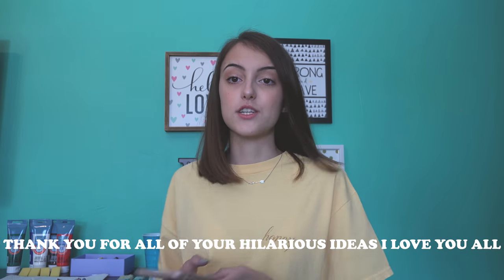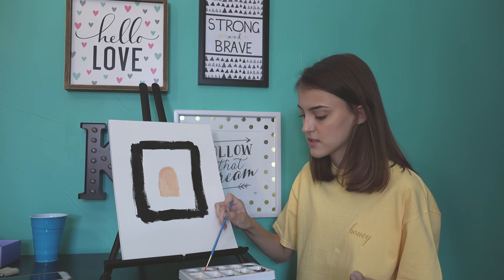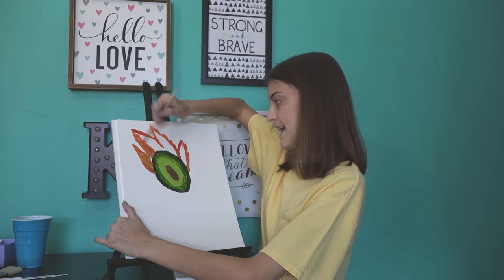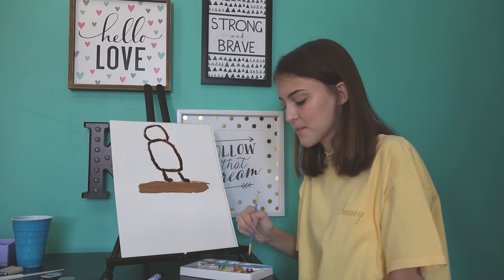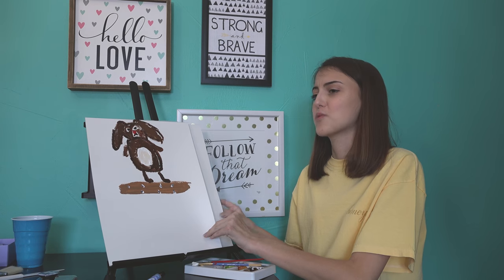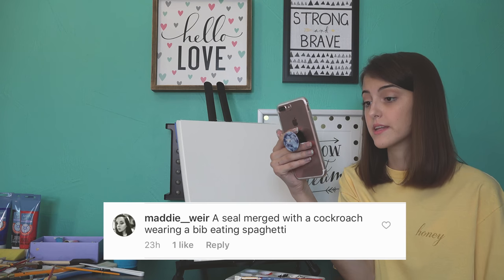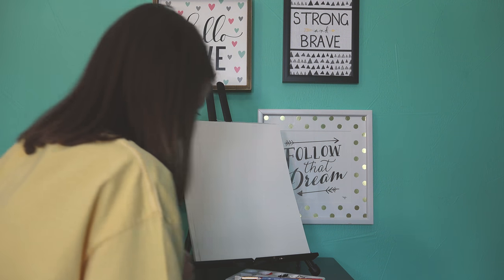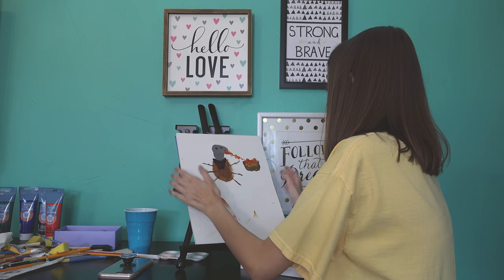PAINTING YOUR CRAZY INSTAGRAM COMMENTS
I TRIED MY BEST OKAY. THAT’S WHAT COUNTS. OPEN FOR MORE!

lots of love, kaelyn x